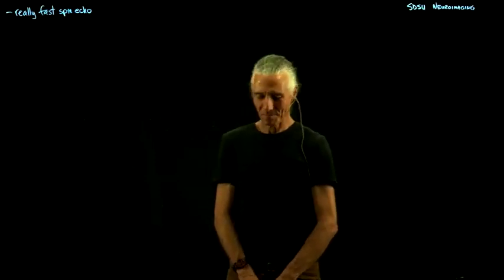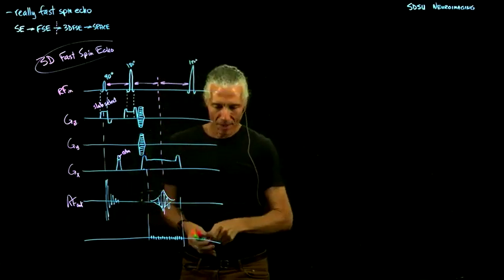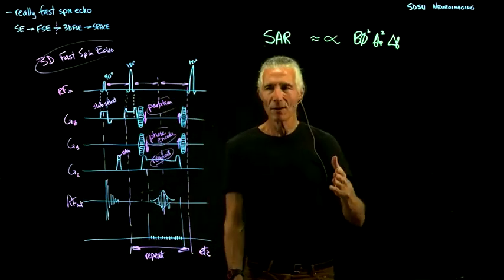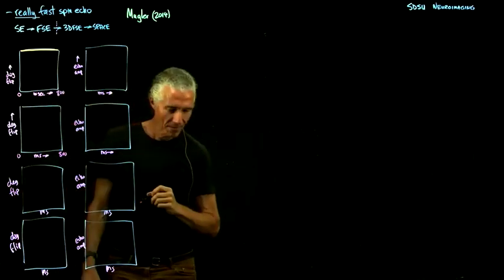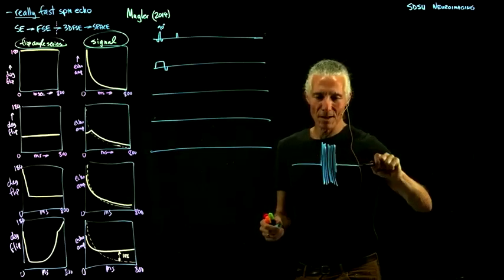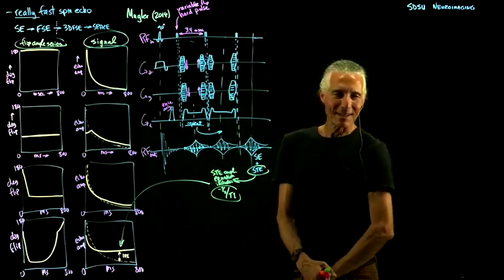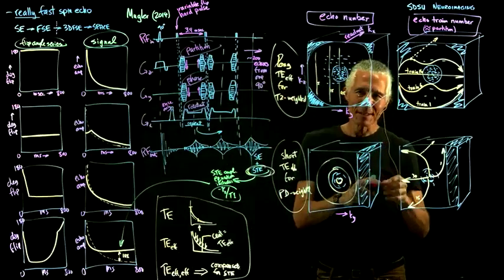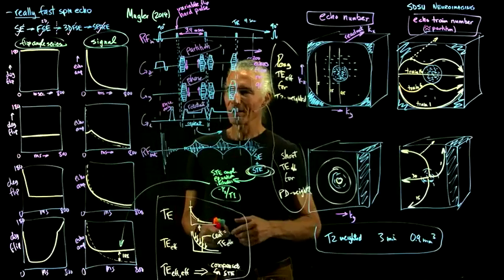26 ReallyFast3DSpinEcho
Really Fast Spin Echo:
(1) Standard 3D Fast Spin Echo
(2) Variable Flip Angle 3D FSE (SPACE)        \